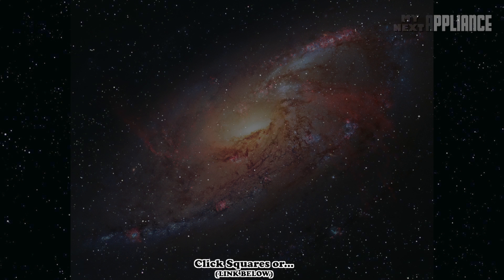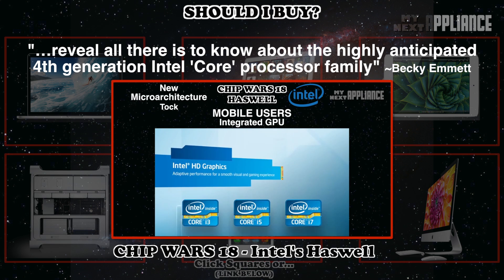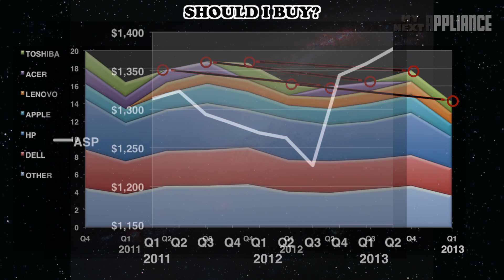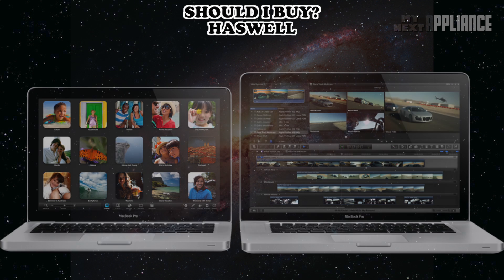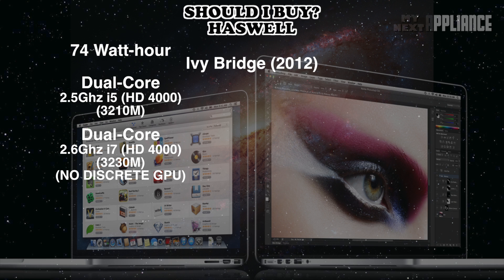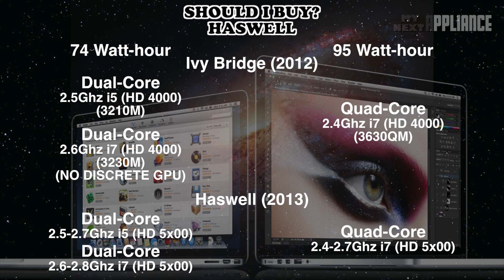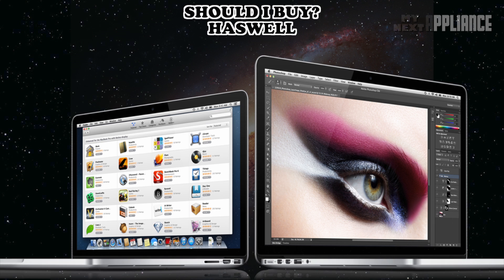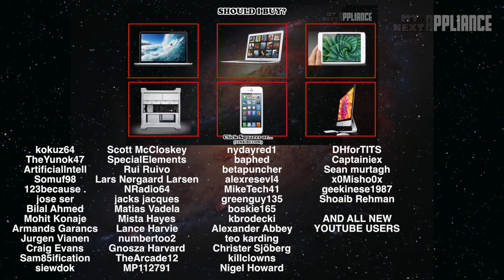Don't Buy 2012 - Early 2013 MacBook Pro Retina (13 or 15)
Should you buy a 2012-early 2013 MacBook Pro Retina today (05-13-13)?
Or should you wait a few months?
Will Apple stop offering discrete GPU's in upcoming MacBook Pros?

UPDATES SOON!

/*CREDITS*/
Apple and Nvidia